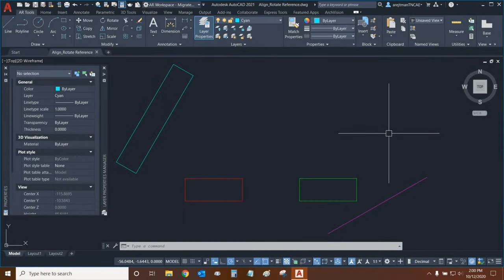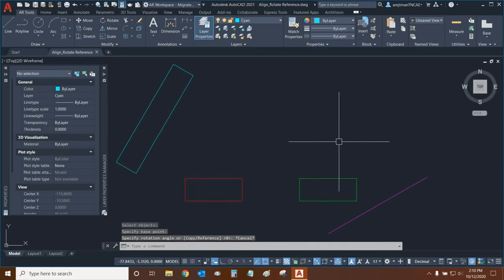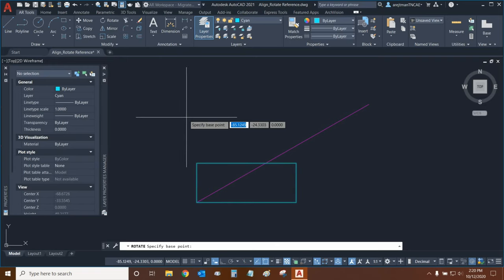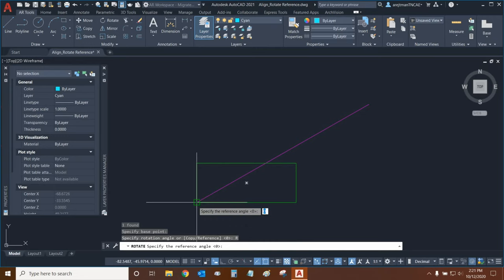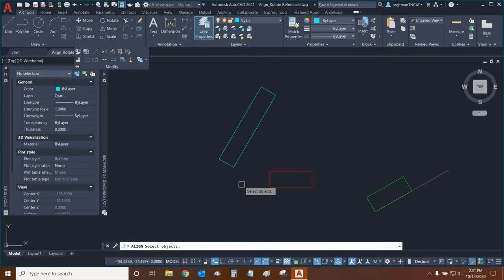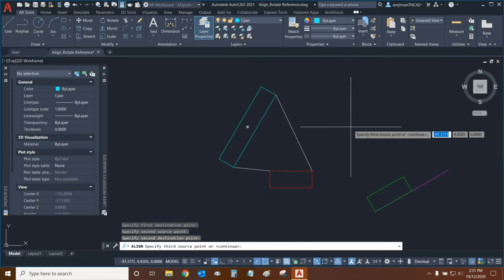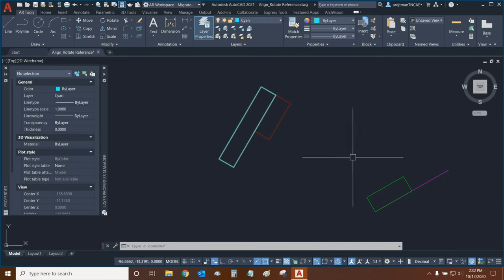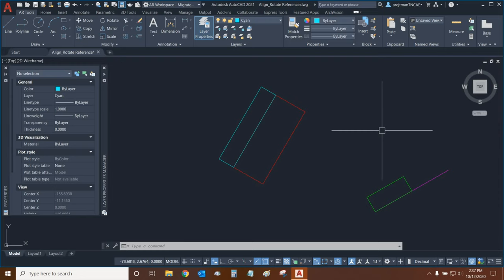Rotate & Align Tools in AutoCAD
Join our AEC Technical Specialist, Ari Rejtman, as he dives into the rotate and align tools in AutoCAD.